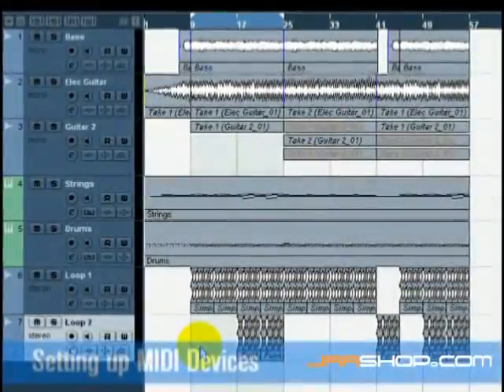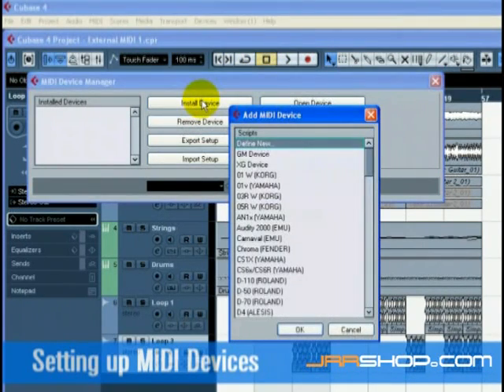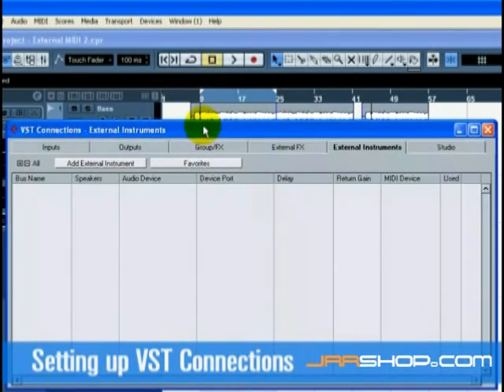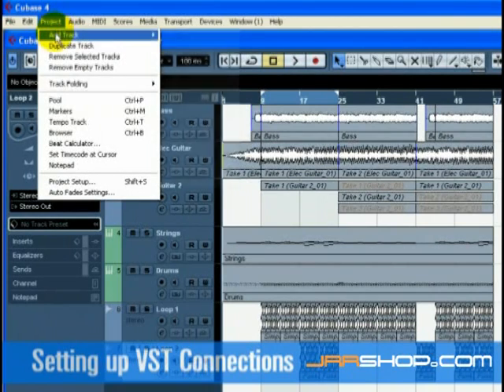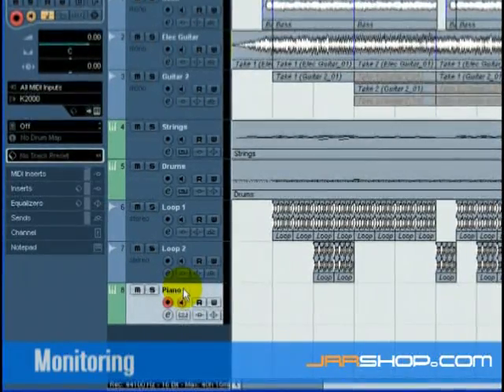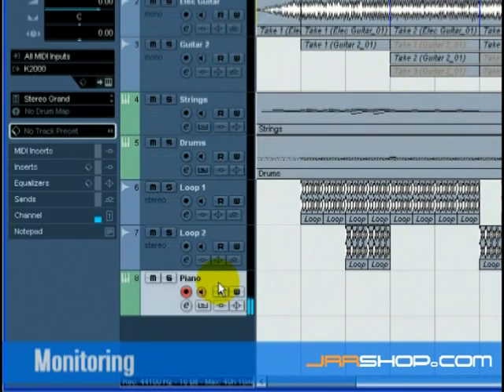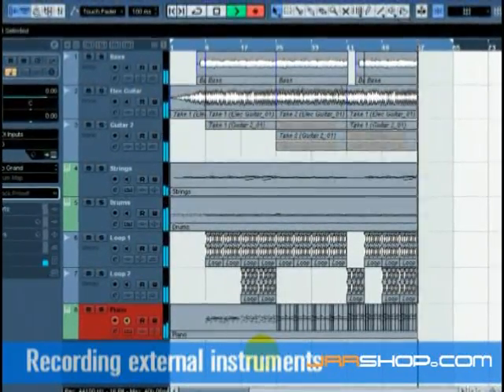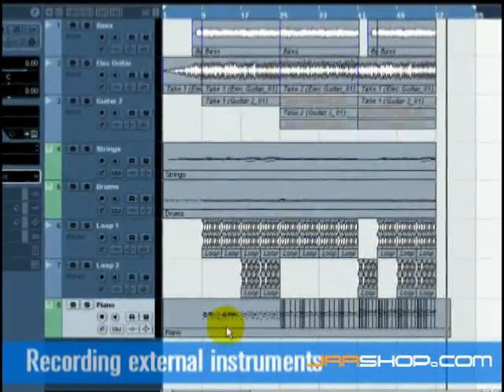Cubase 4 Tutorial: External MIDI Instrument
This video shows how to set up MIDI devices and record them into Steinberg's Cubase 4.